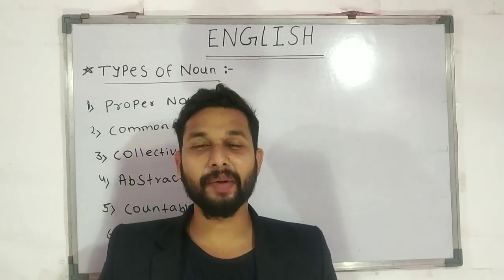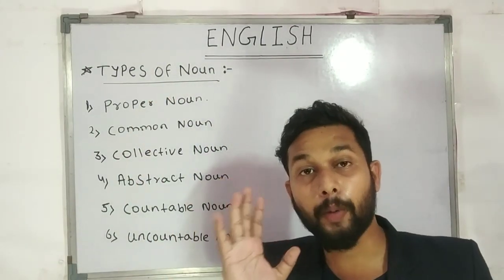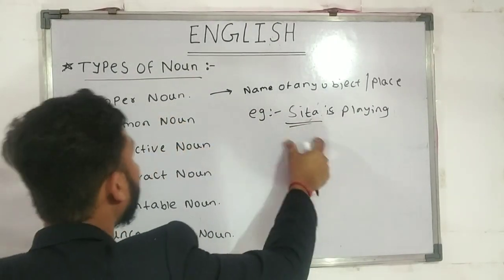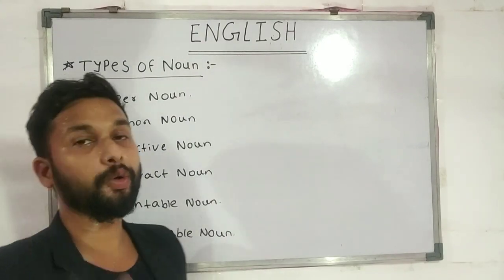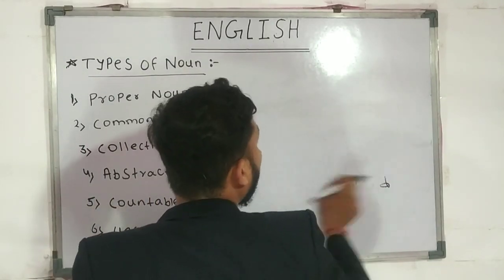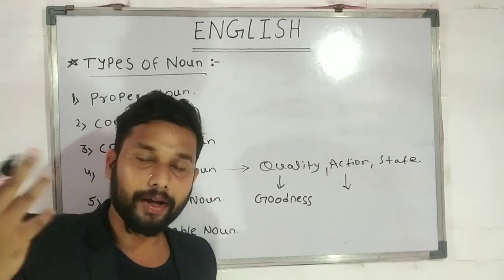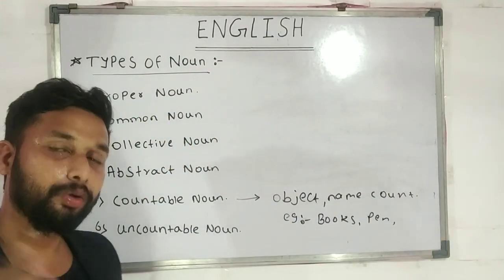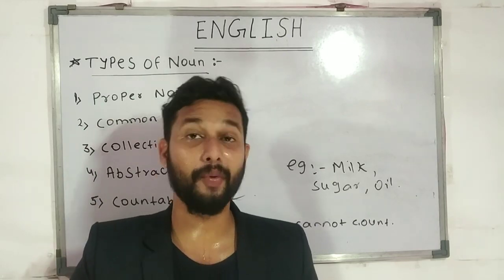Types of Nouns | English Grammar for All Standards | Lecture 2 By Rahul Sir | Maharashtra Board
Hi Everyone.
Welcome to JR Tutorials.
I am Rahul Jaiswal.
In this Video You will get the Lecture videos of English Grammar Lecture 2 for all Standards.
Topic name - Types of Nouns.